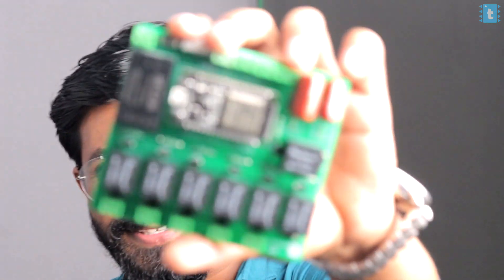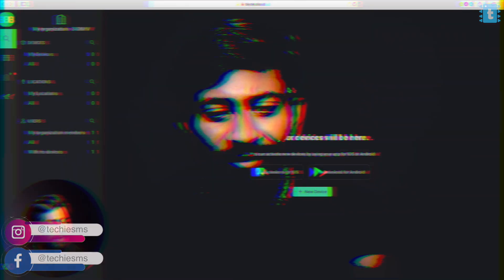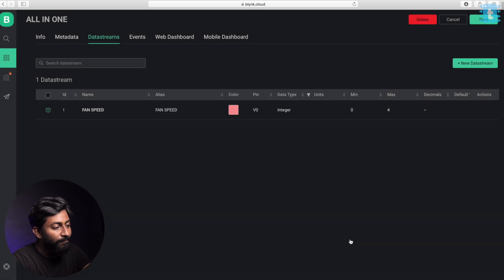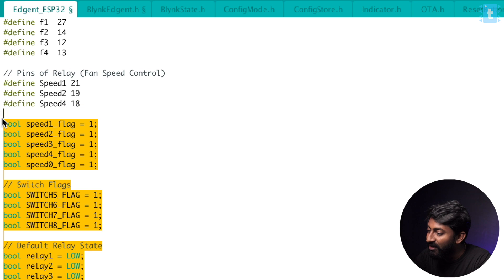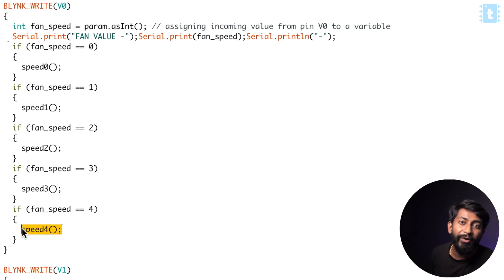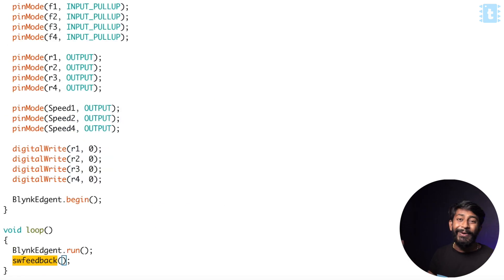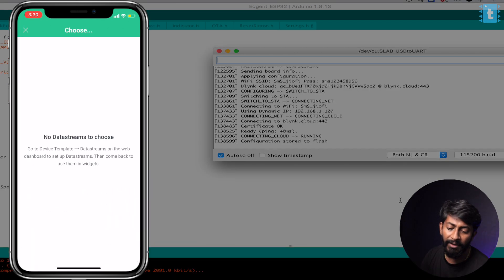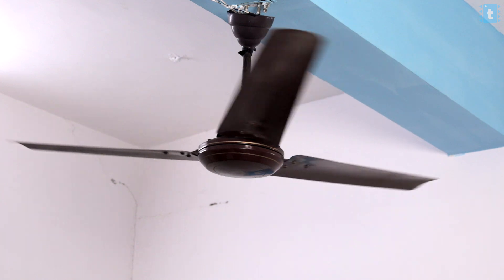Internet & Manual Home Automation using New Blynk 2.0 with Fan dimmer and Realtime Feedback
This video will guide you with making an All In One Home Automation project using New Blynk 2.0 platform and ESP32 board.

👨🏻‍💻 Important Links 👨🏻‍💻

Code, Circuit Diagram and all other details are mentioned in the article

Same project was made using several other IoT platform

⏱ Time Stamps ⏱

00:00 Introduction & Demo
00:39 Hardware Required
00:53 Ordering Custom PCB
01:44 Configuring Blynk web Dashboard
04:08 Explaining Code used for the project
08:32 Installing New Blynk Mobile App
08:54 Adding device & Providing WiFi Credentials from Blynk App to ESP32
09:42 Configuring Blynk Mobile Dashboard
10:56 Installing the project in switch board
11:25 Working of the Project
12:43 Project is for Sale!!!